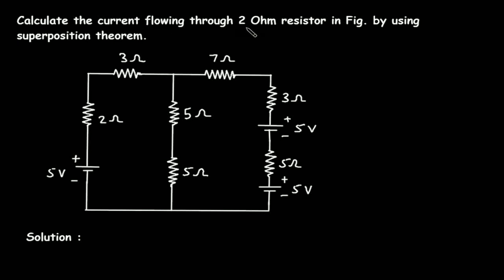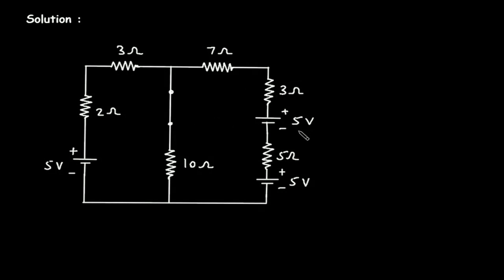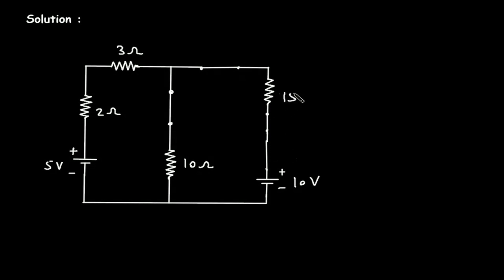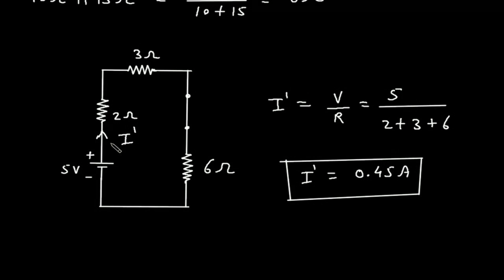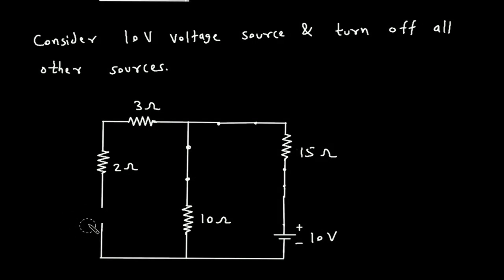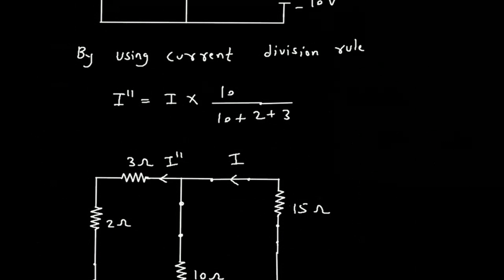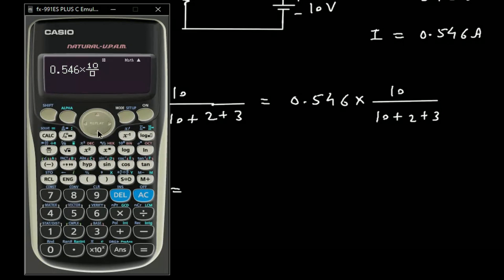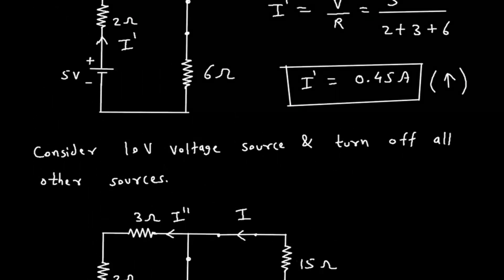Electrical Engineering Superposition Theorem